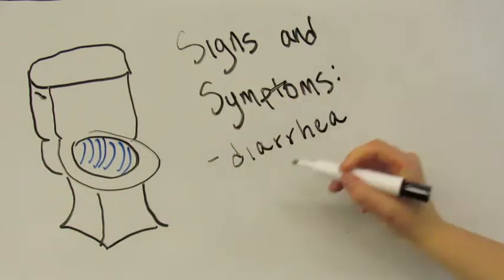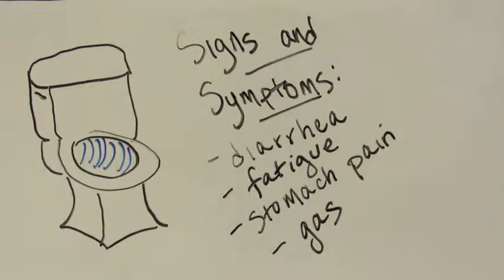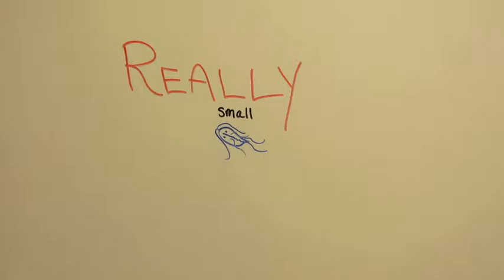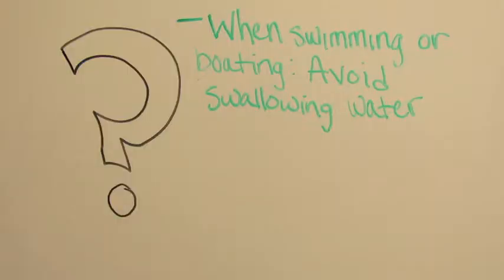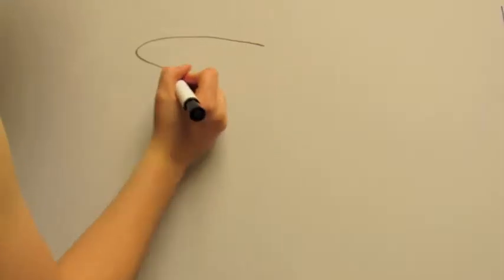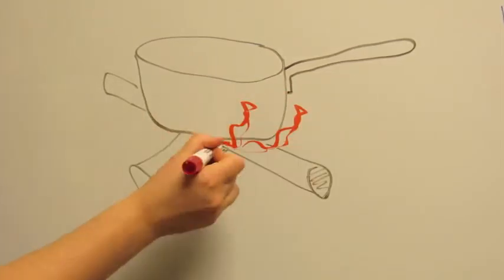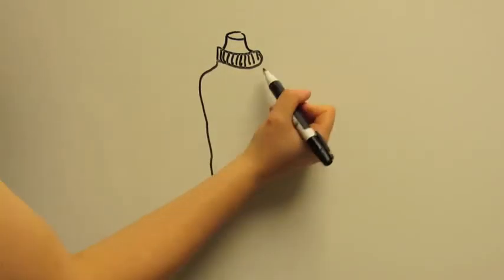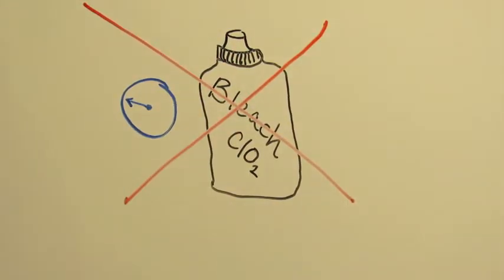Giardia Infection Prevention in Georgia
Learn how to prevent Giardia infection while participating in outdoor recreational activities in Georgia